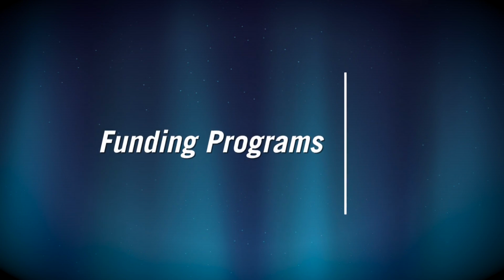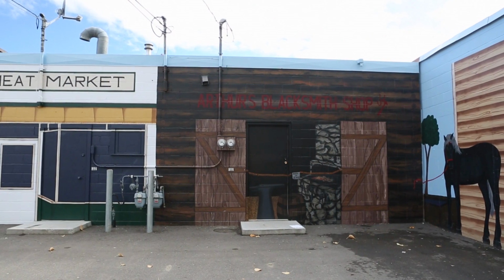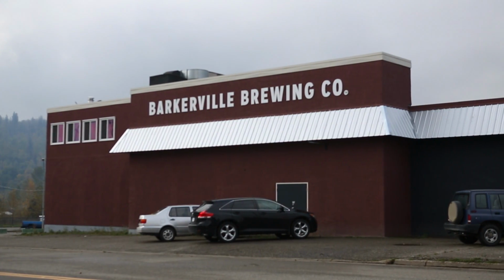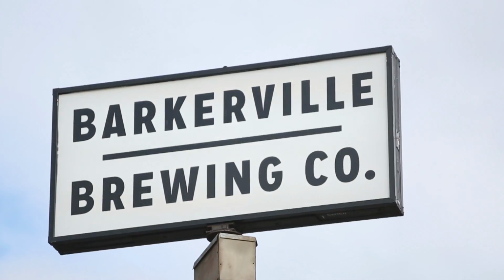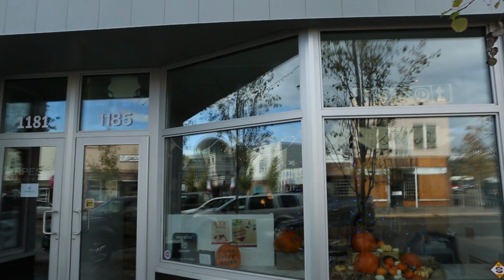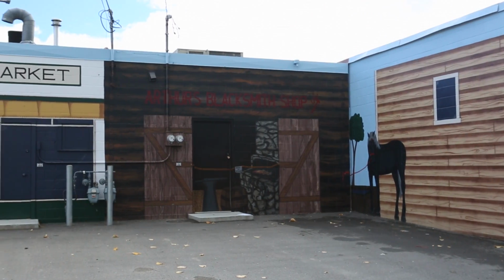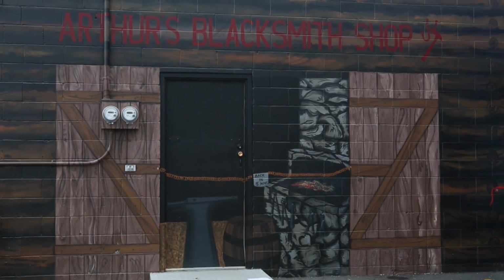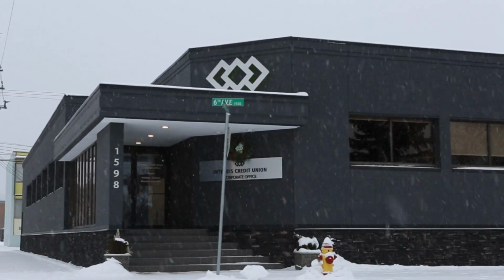Business Façade Improvement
The Business Façade Improvement program provides annual grant funding for municipalities and regional districts located within the Northeast, Northwest, Prince George, and Cariboo-Chilcotin/Lillooet regions that participate in the combined regional development accounts.  Annual funding of $20,000 is available to each municipality and regional district to enhance economic development by encouraging private sector investment in businesses façade improvements. Municipalities and regional districts applying to the program are required to develop and submit their business façade improvement plan/guidelines, which will give direction to local business owners on the eligibility criteria to obtain the business façade improvement grant.